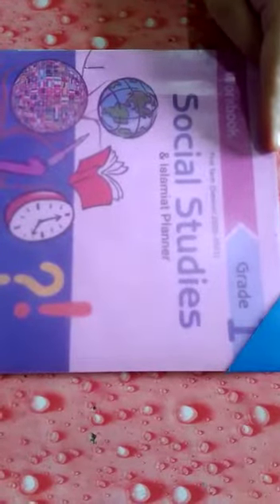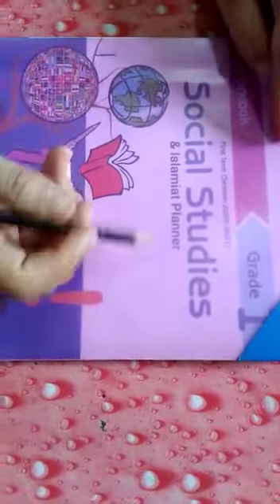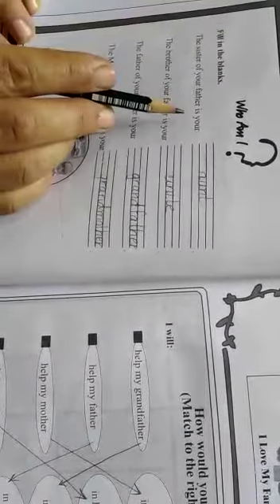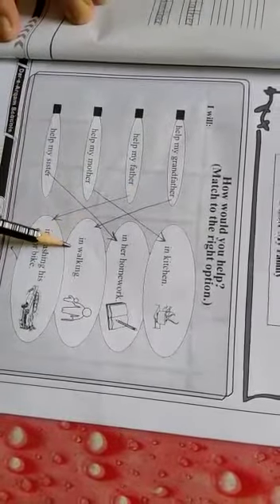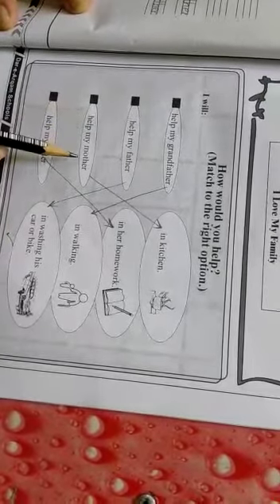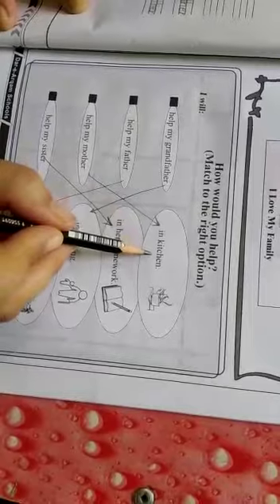31 March 2021, Class:One Subject:S.Studies (work book) pg no 3,4